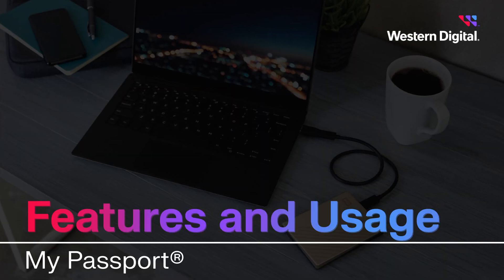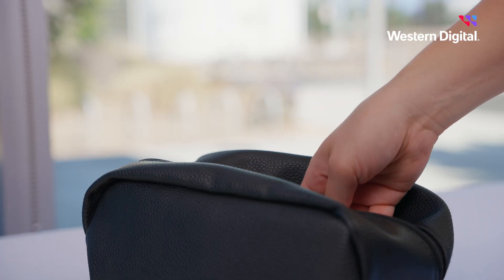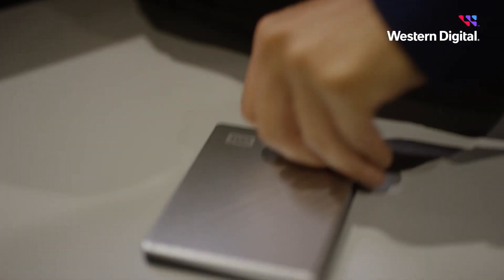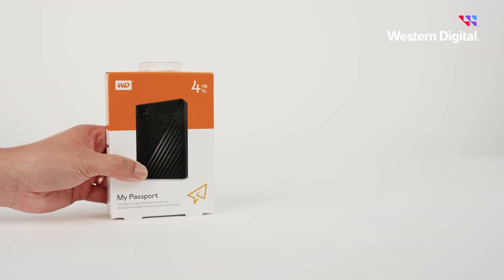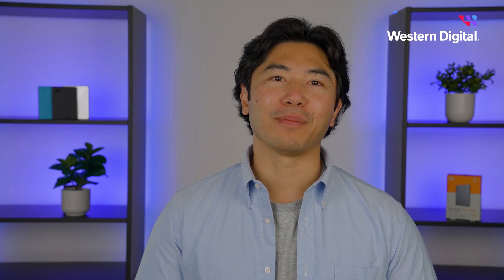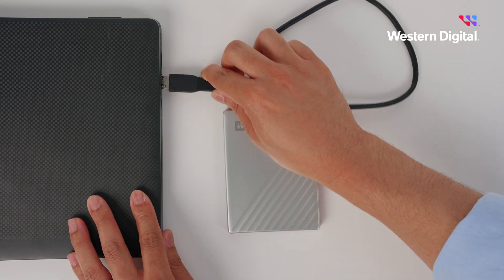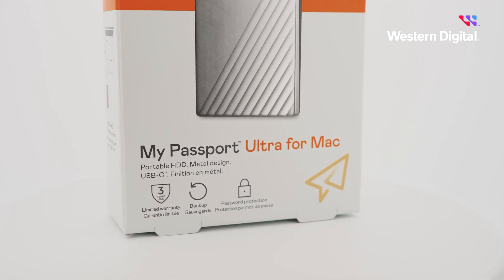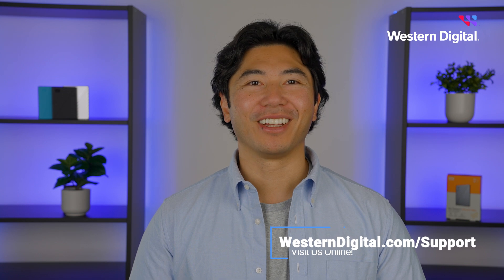Features and Usage: My Passport Hard Drive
Discover the key features and simple steps to get started with your My Passport™ portable hard drive.
Learn how to use your drive, manage your data securely, and make the most of your storage solution.

⏱ *Timestamps:*
0:00 Introduction
0:18 Enclosure
0:47 Software
1:12 Protecting data
1:30 Archiving files
1:47 My Passport for Mac
2:05 More tips

- Unboxing your WD My Passport portable hard drive
- Understanding the durable USB 3.0 enclosure
- Protecting files with password protection and encryption
- Backing up important data to two separate devices and physical locations
- Best practices for archiving and organizing files for long-term storage
- Operating temperature range and 3-year limited warranty

🛠️Steps to Reformat an External Drive to Required Operating System Compatibility